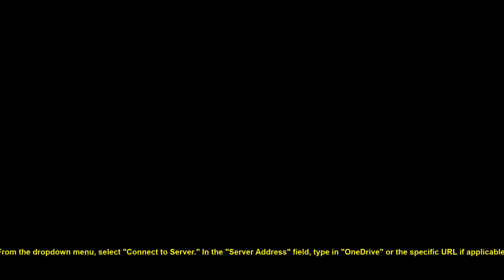How to login to OneDrive on macOS Sonoma - Detailed Guide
In this comprehensive guide, we'll walk you through the process of logging into OneDrive on macOS Sonoma. Whether you're new to OneDrive or just need a refresher, this step-by-step tutorial will help you access your files seamlessly. Learn how to set up your account, navigate the OneDrive interface, and make the most of your cloud storage experience on macOS.